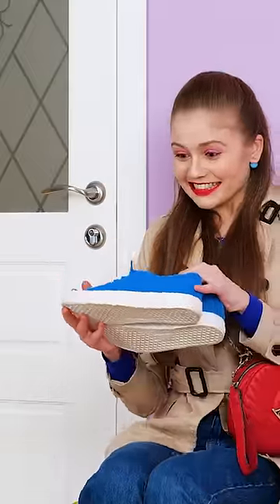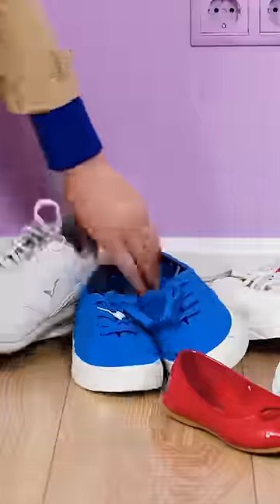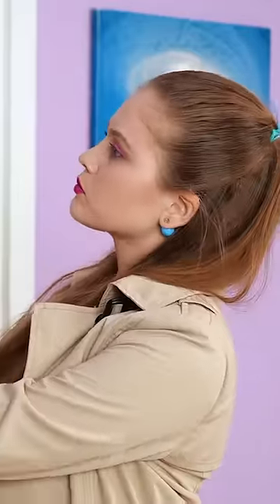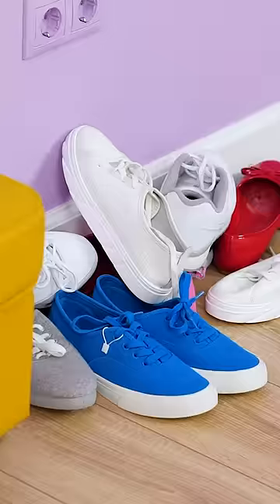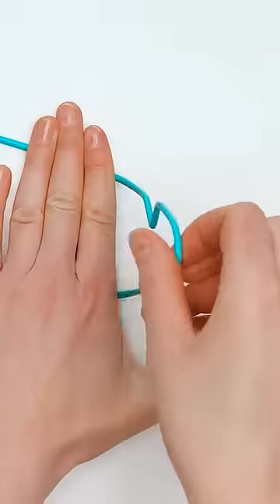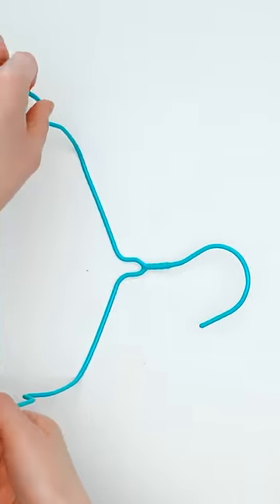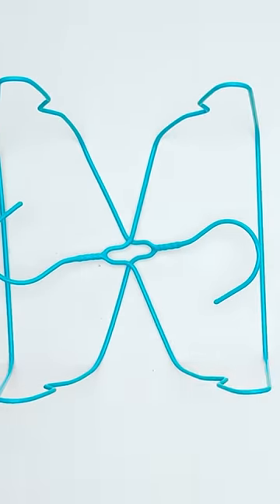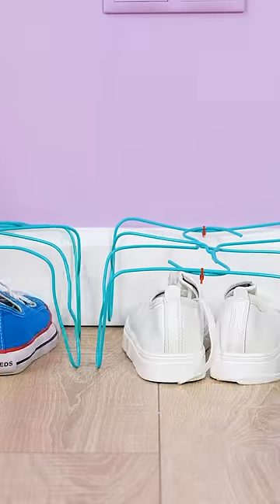CREATE YOUR OWN SHOE-RACK WITH THIS HACK!!